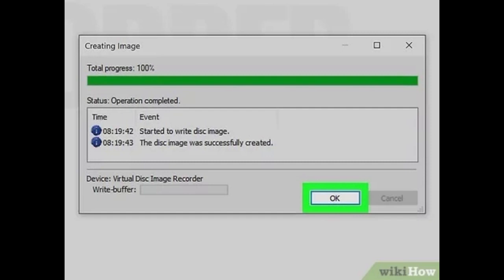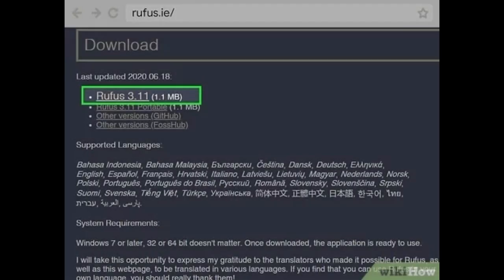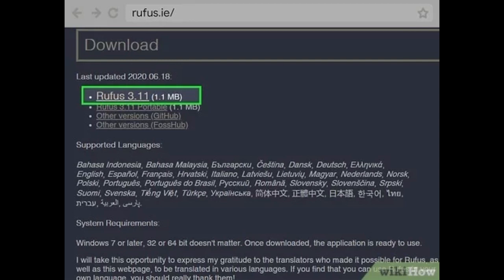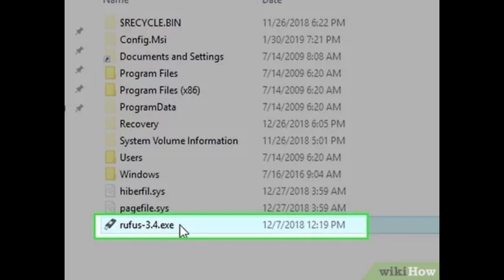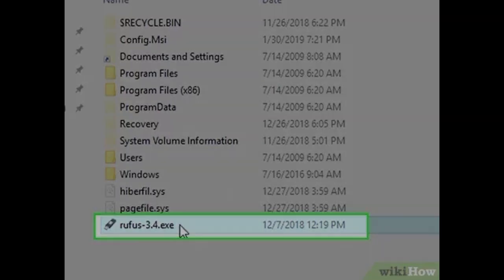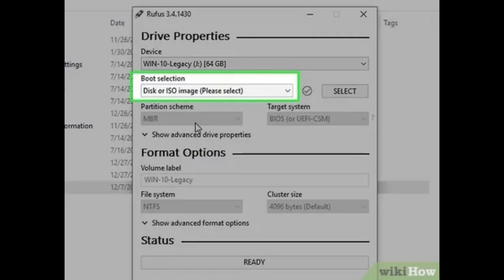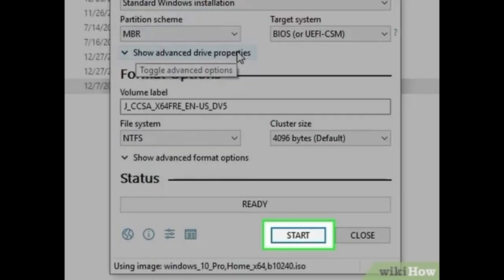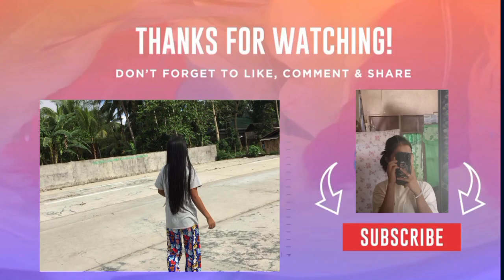"How to make a Bootable USB Drive on Windows"